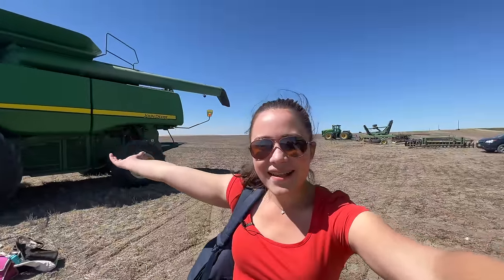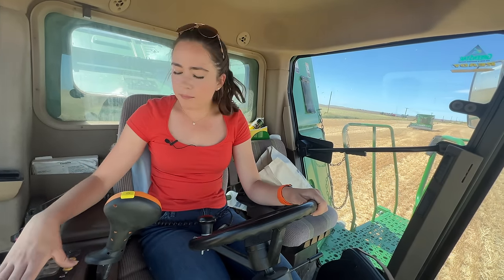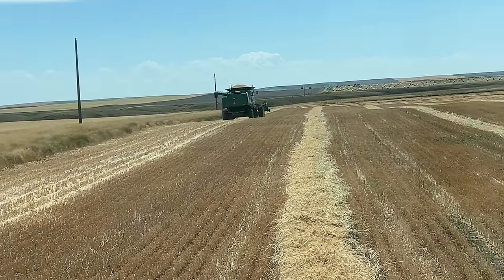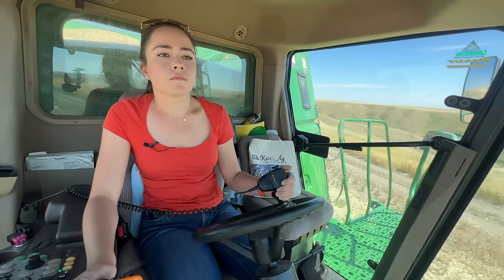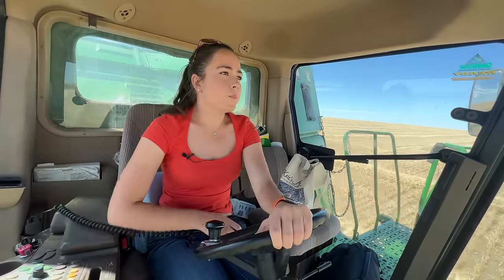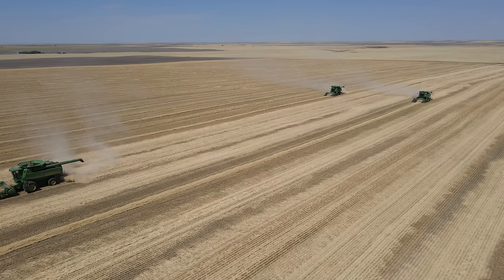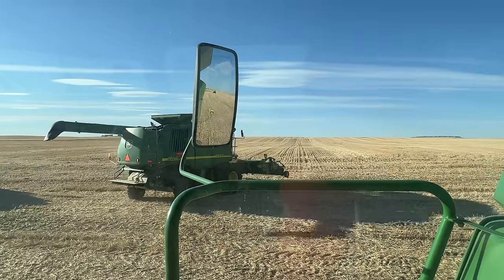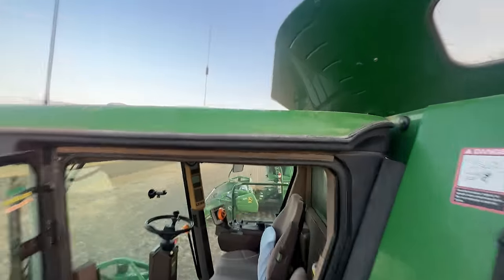Another Day of Montana Wheat Harvest!!!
Today I'm back in the combine to help harvest our winter wheat crop. I hope you enjoy today's video!!!

Kate's Ag T-Shirts (grown and sewn in the U.S.A)